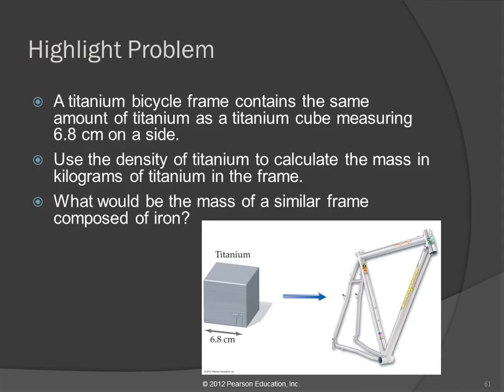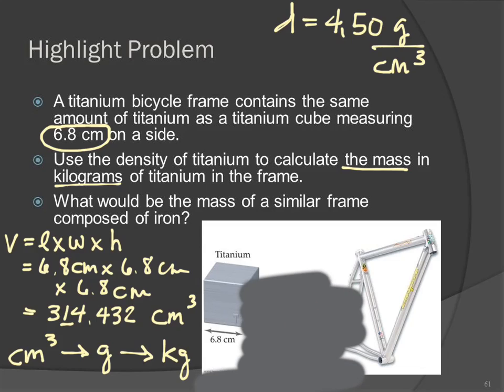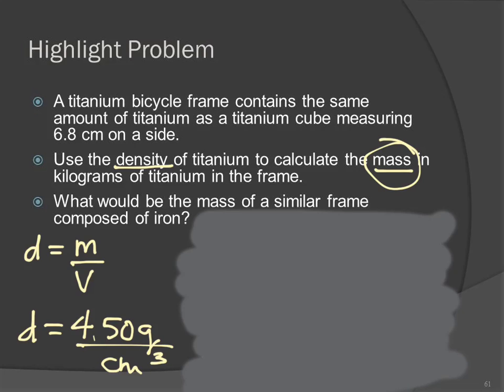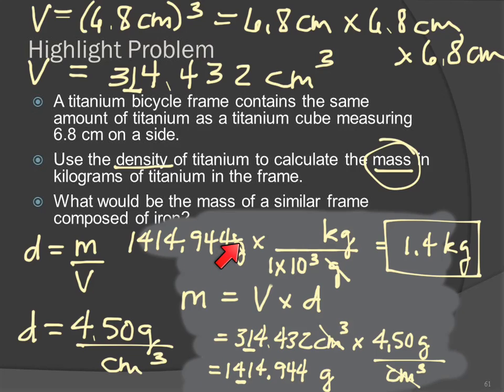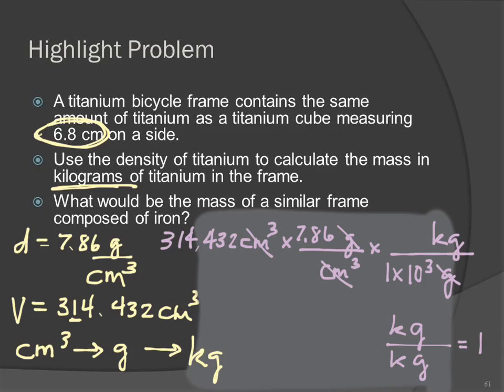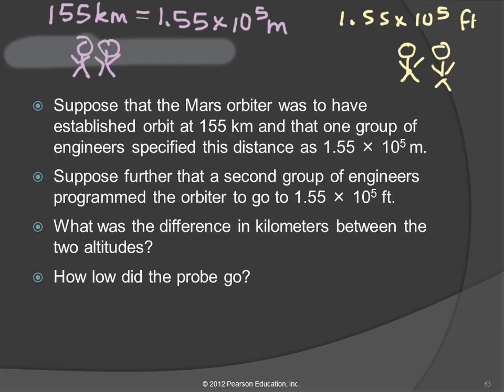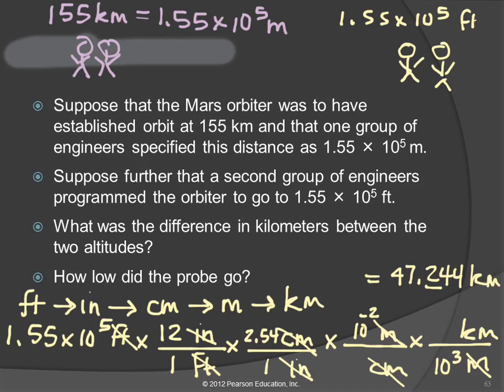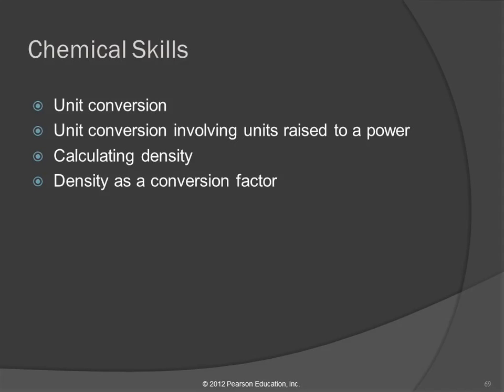20V 2.10 part 2 Numerical Problem Solving